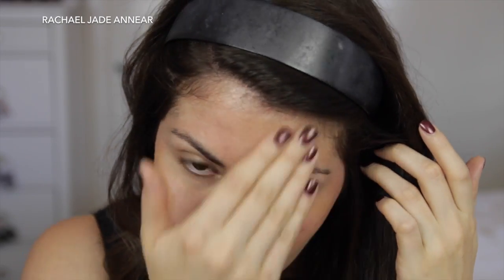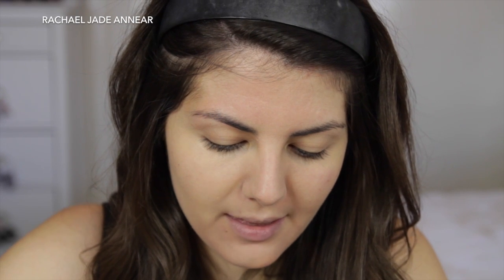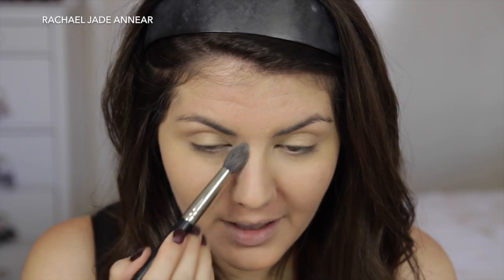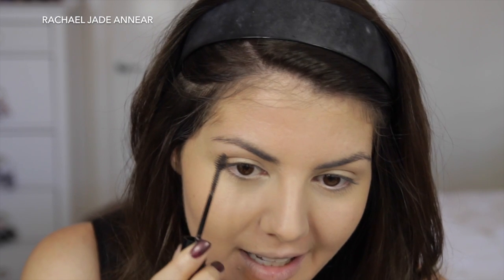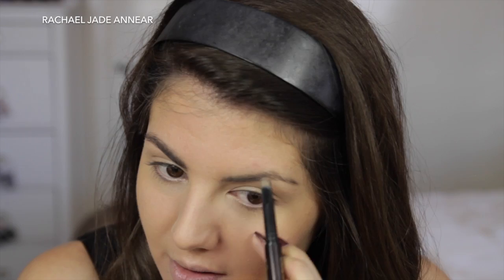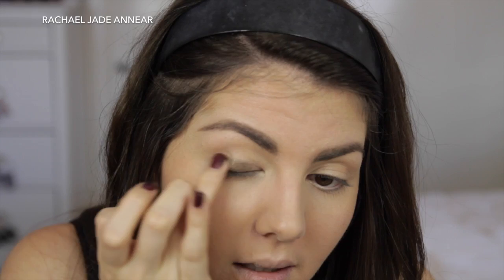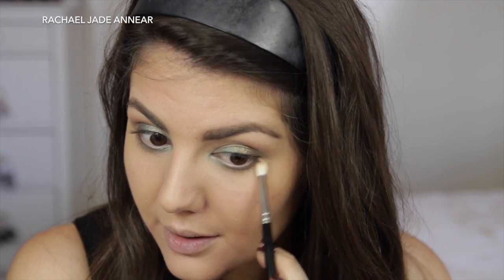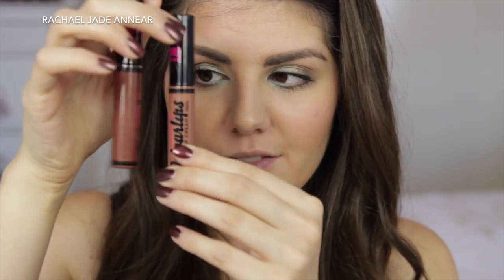New DRUGSTORE Makeup - Review & Tutorial | L'Oreal, Australis, Rimmel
A turquoise green makeup tutorial as well as a whole heap of new drugstore makeup reviews rolled into one!

PRODUCTS MENTIONED:
L'Oreal Paris Magic Touch Instant Blur
L'Oreal Paris Glam Bronze Eau De Soleil
L'Oreal Paris Infallible 24H Stay Fresh Foundation (130 True Beige)
Maybelline Dream Lumi Touch Highlighting Concealer (02 Nude)
BOE Professional Pro Finish High Definition Finishing Powder
Australis AC/ME Eyeshadow (Jay Zed)
Smashbox Master Class II Palette (Peacock & Sable)
Tarte Amazonian Clay 12-Hour Blush (Exposed)
Australis AC/ME Velourlips Matte Lip Cream (Rhi Rhi Wine-D)

I know this style of video tends to be longer than your average tutorial, but you are getting two videos in one - reviews and tutorial - so I hope you don't mind.

Have you tried any of these products before? What did you think? Do you have any new drugstore recommendations for me? ;)

Until I see you again,
xoRach

WHAT I'M WEARING:
Top - Tobi.com

CAMERA I USE:

Watch in 720p HD for best viewing quality.